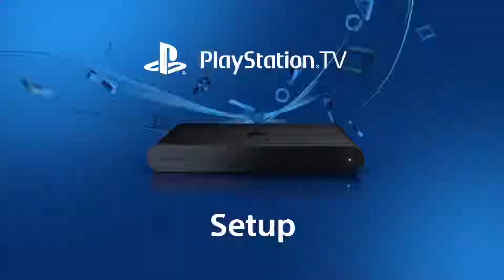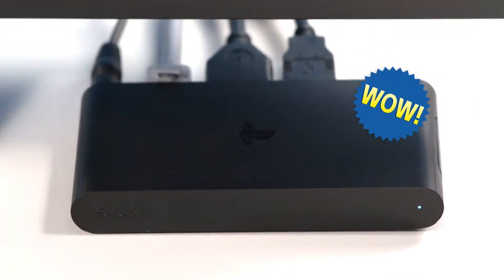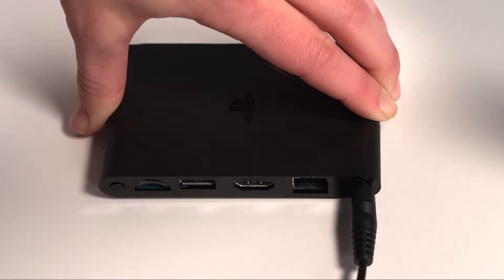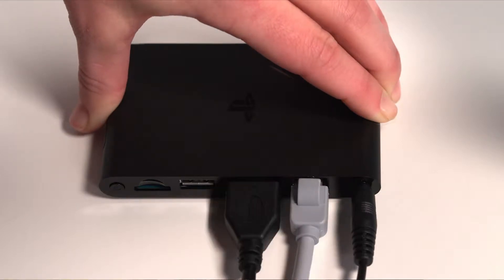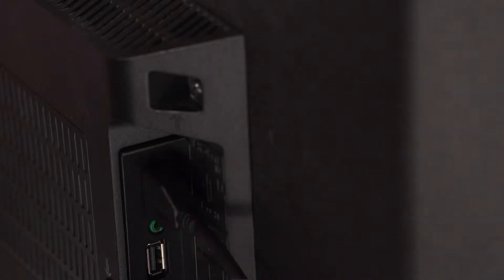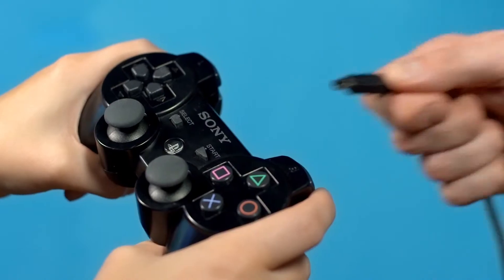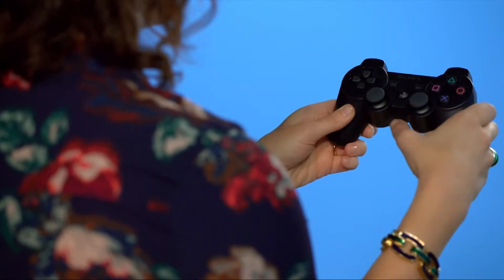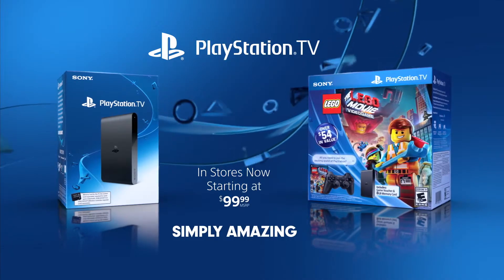PlayStation TV - How To Setup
Ready, Set, Play! PlayStation TV is a new, simple, and fun way to enjoy a universe of PlayStation games and entertainment with the entire family.